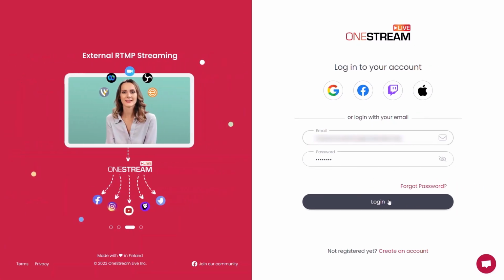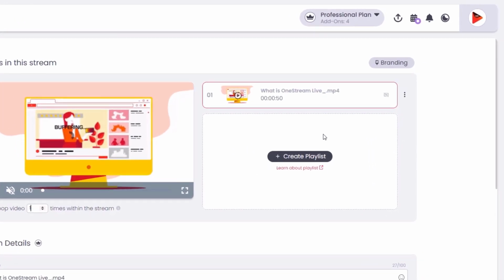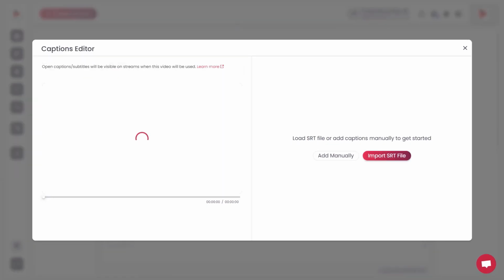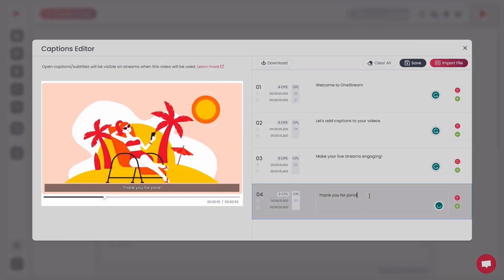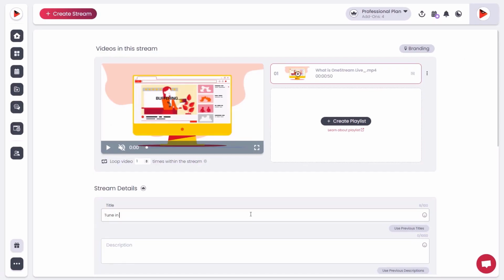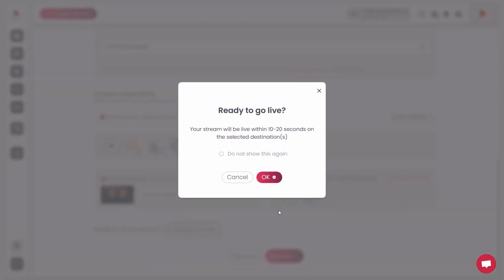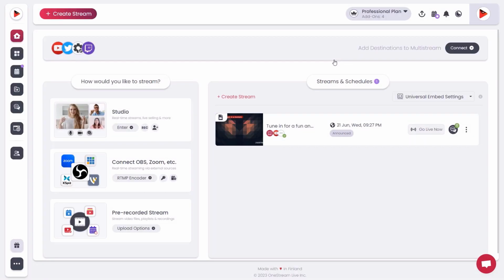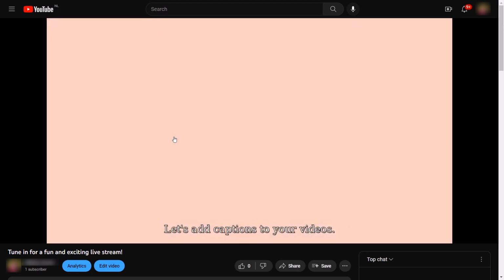Add captions/subtitle on live streams using SRT files | Pre-Recorded Video Tutorial | OneStream Live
A step-by-step guide on how to add captions/subtitles to your pre-recorded videos using SRT files. We'll walk you through each step, from uploading SRT files to incorporating them into your videos.